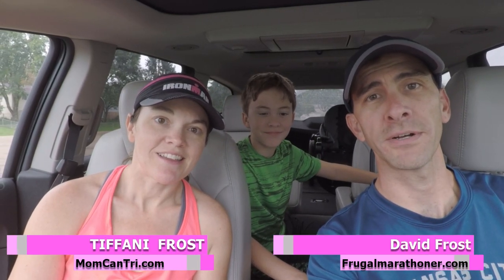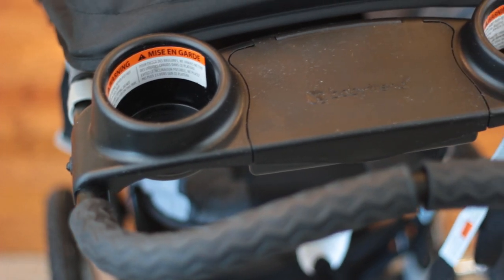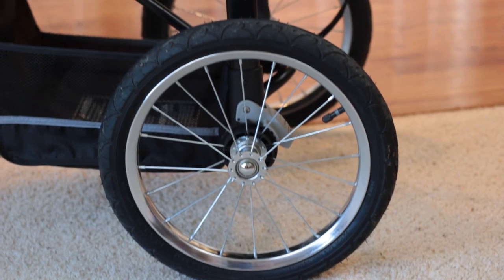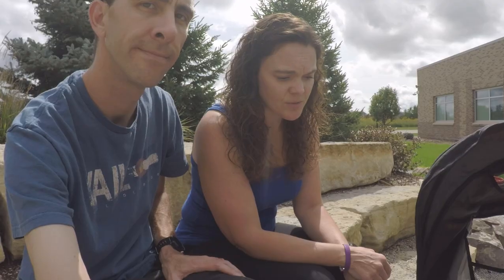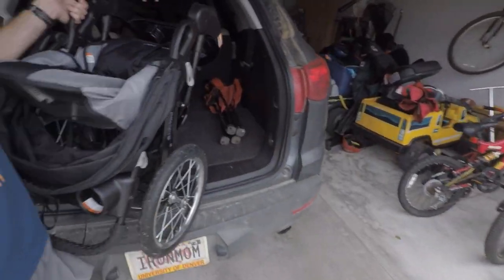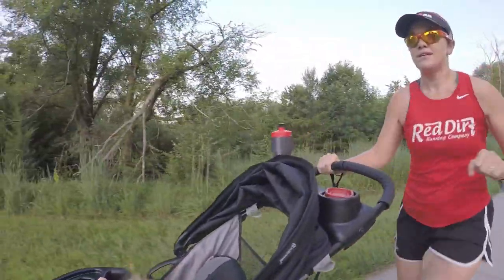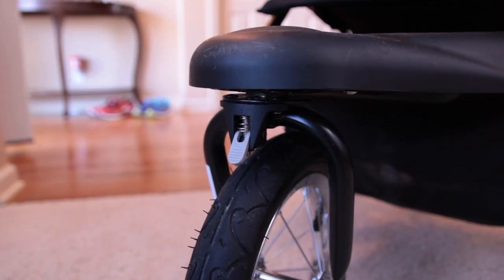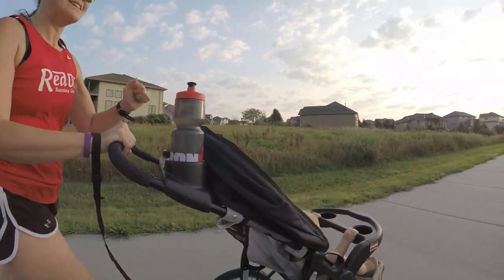90-day review of Baby Trend Expedition Jogging Stroller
This is my 90-day review of Baby Trend Expedition Jogging Stroller. With Target’s baby seat trade in of an expired seat and my Target RED Card, I was able to get this jogging stroller for $72.  I could not even buy a used stroller for this price. It has a great design with many features. Is it the best stroller for running? Let’s find out! Look for my Unboxing of this stroller and 1st impression review in Part 1.
✅ Baby Trend Expedition RG Jogging Stroller.
✅ You can also buy the Baby Trend Expedition Jogger Travel System that includes the baby car seat. We did not get this, as we had a Chicco car seat and base before buying this Baby Trend stroller.